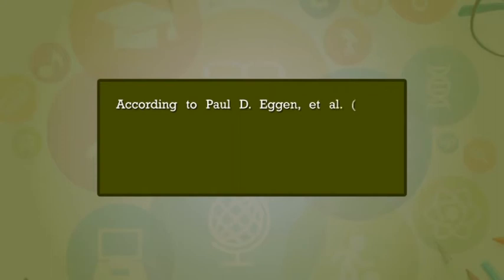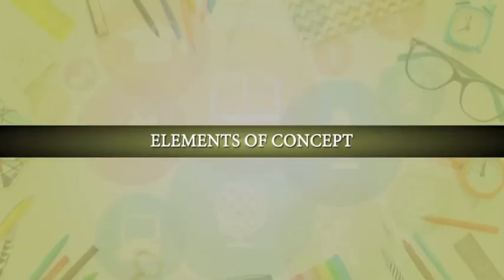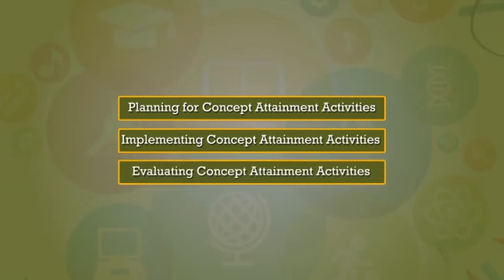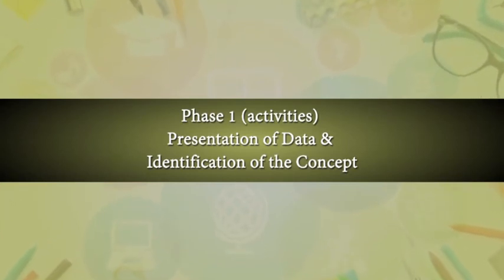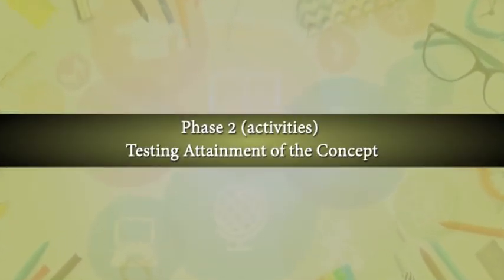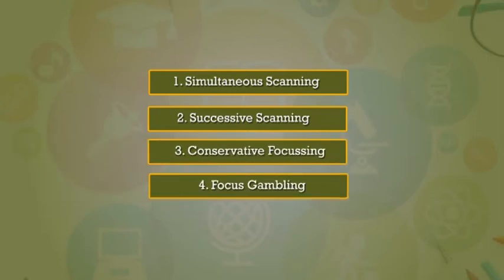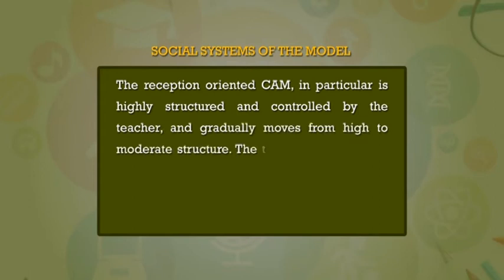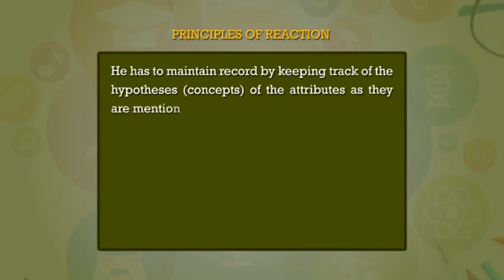EDUCATIONAL TECHNOLOGY BRUNER'S CONCEPT ATTAINMENT MODEL